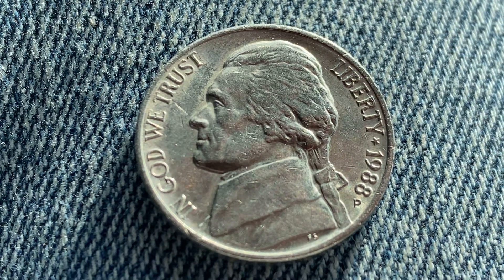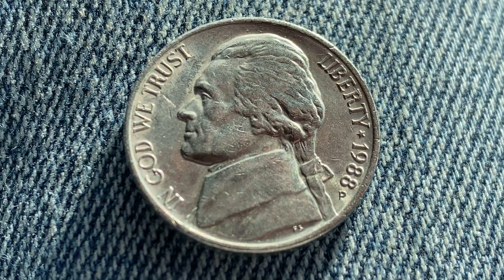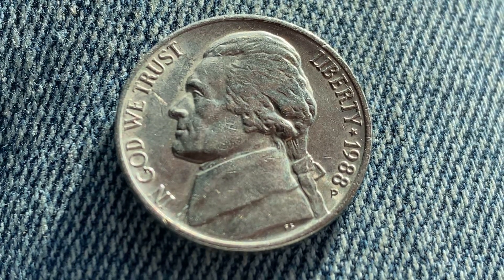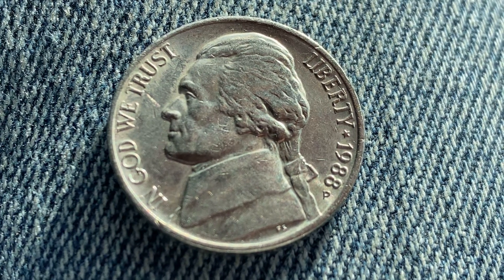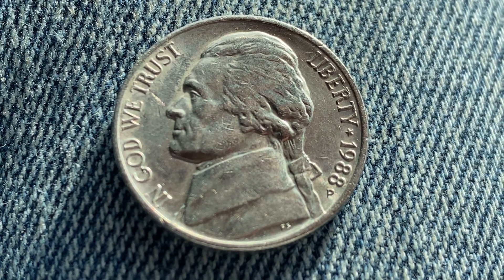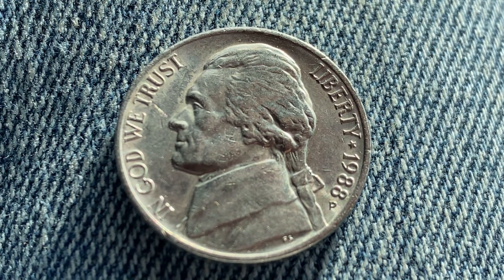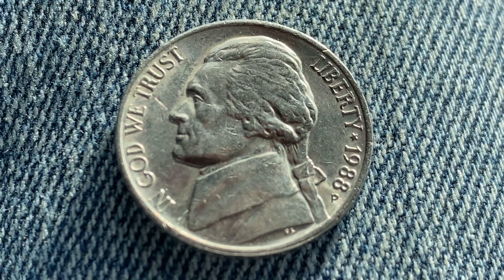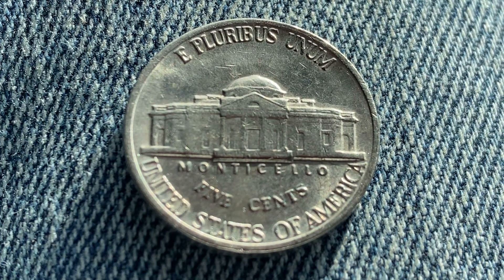1988-P JEFFERSON NICKEL: 771,360,000 MINTED